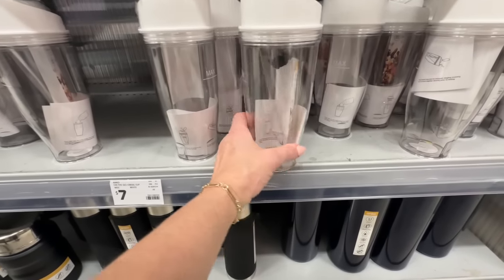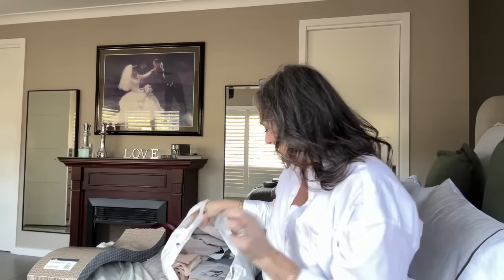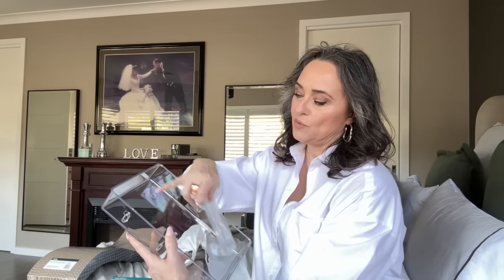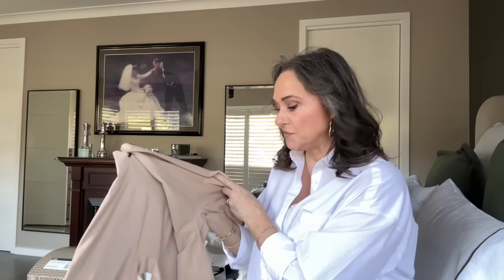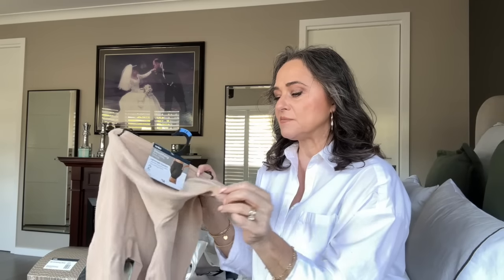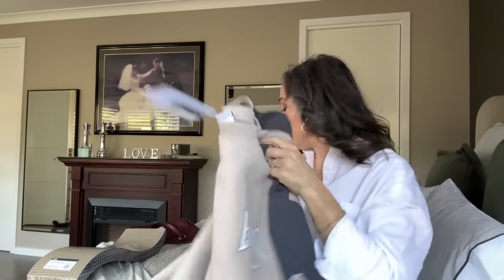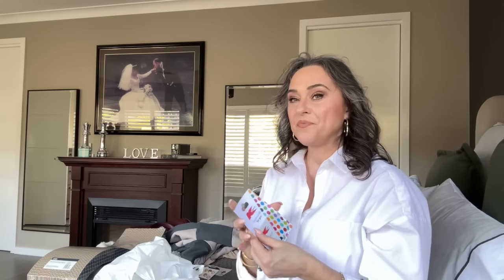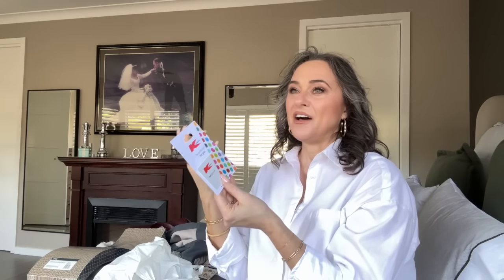Best NEW Finds at Kmart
🎃 Halloween goodies, decor, fashion, and my Kmart haul at the end! 🛍️

Chapters
00:00 Intro - New BEST Finds at Kmart
00:12 Halloween
01:14 New Decor Finds
01:54 Candles
02:08 Storage solutions
02:38 stepping out in style without breaking the bank
03:08 Latest fashion finds and fitting room Try on
04:51 Curve Fashion Finds - Plus size Fashion
05:51 Accessories
07:00 Breakfast saver
07:20 Beach Totes for summer
07:32 Kmart Haul

Here are some other playlists that may be of interest to you also: